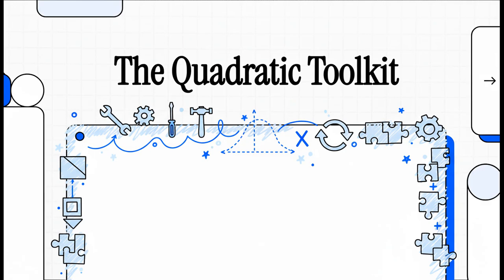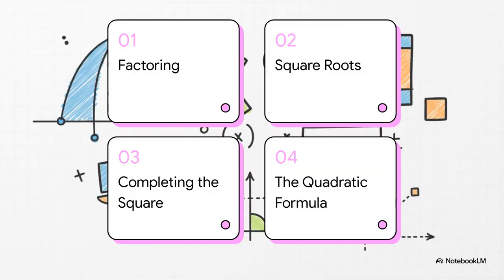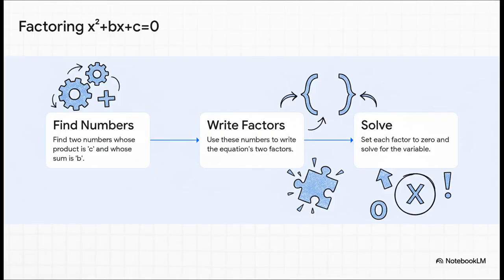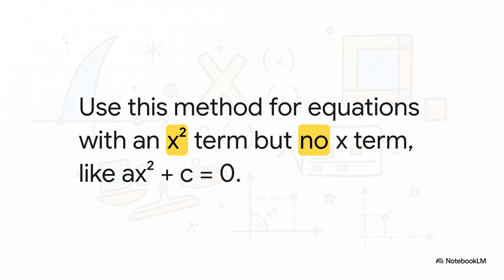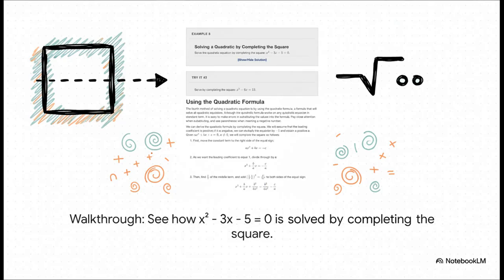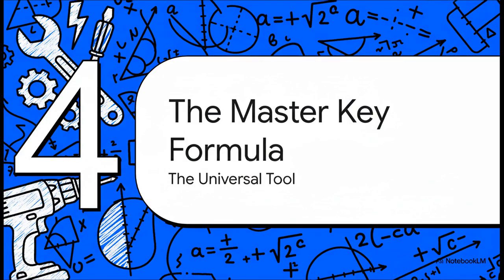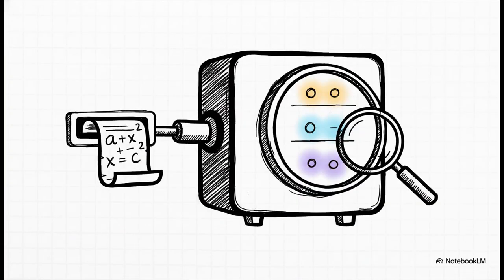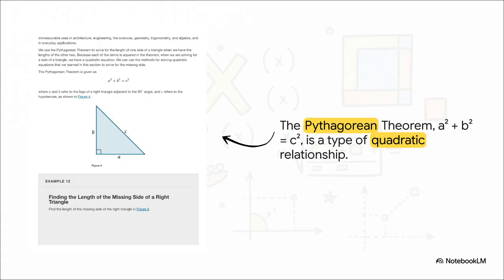Introduction to Algebra 2.5 Quadratic Equations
This video uses a tool called Google Notebook LM to give a video overview of section 2.5 Quadratic Equations from the textbook College Algebra with Corequisite Support 2e.  This textbook is available online for free thanks to the OpenStax initiative.